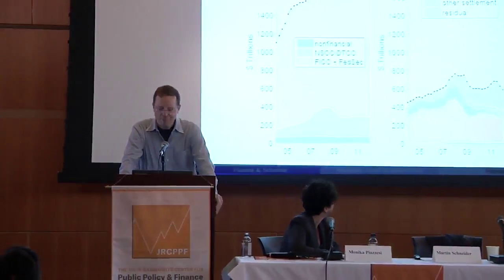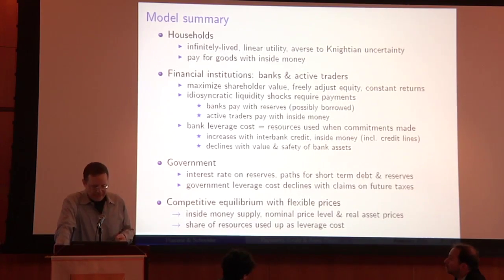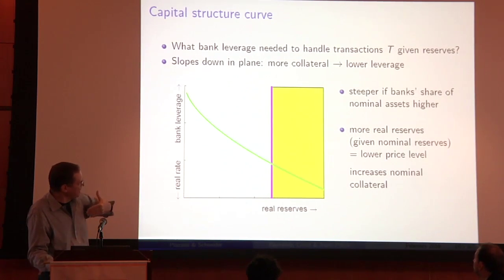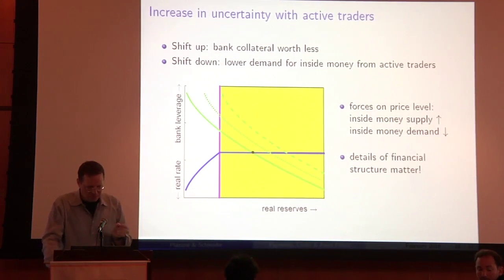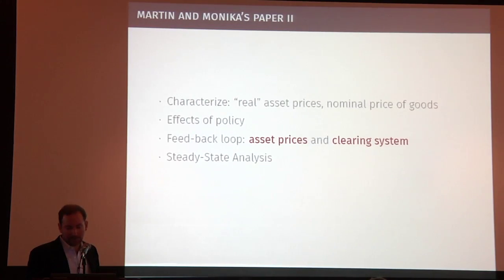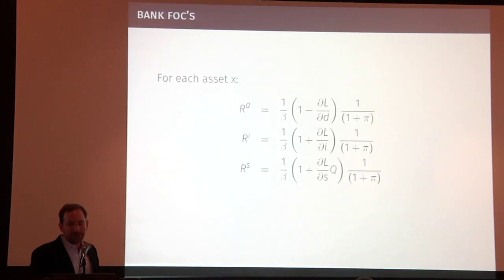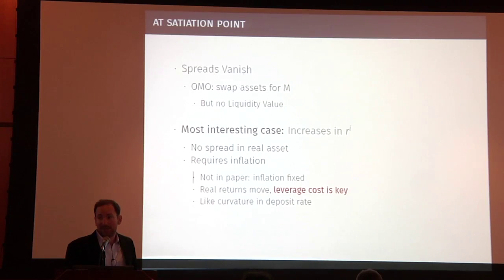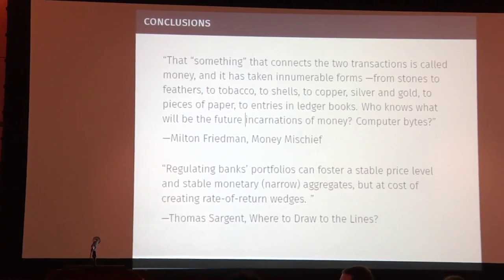JRCPFF 5th Annual Conference: "Payment and Asset Prices", Martin Schneider and Monika Piazzesi